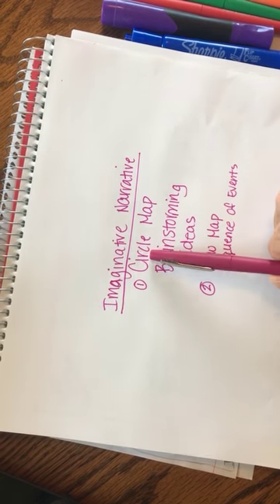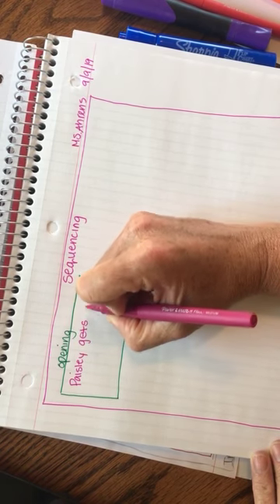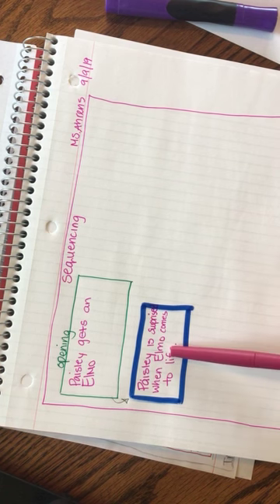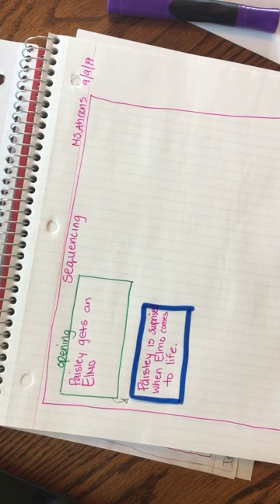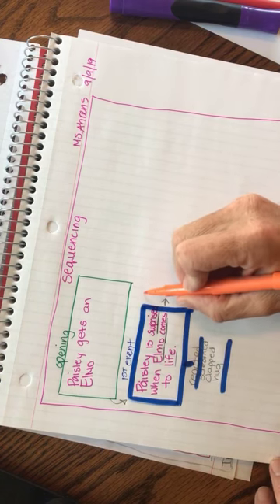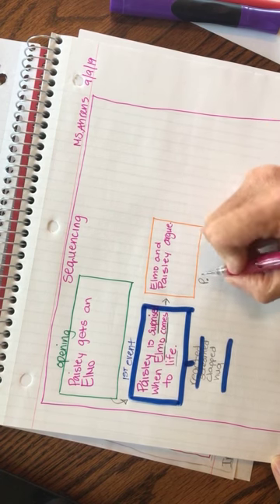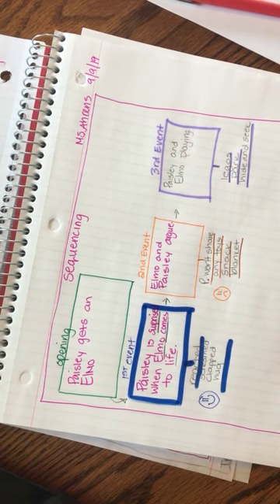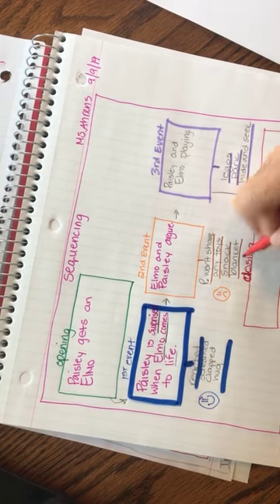Flow Map GC Imaginative Narrative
ELA writing